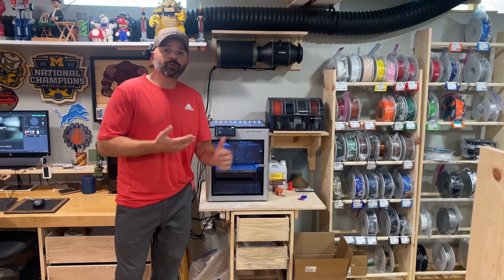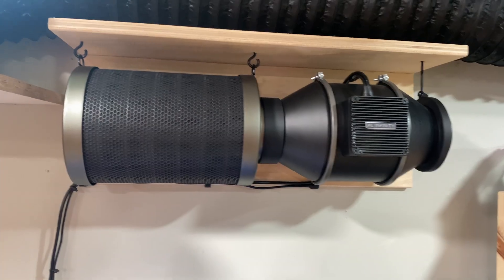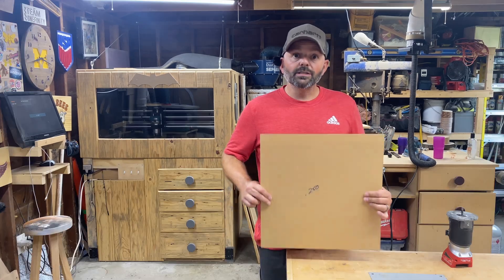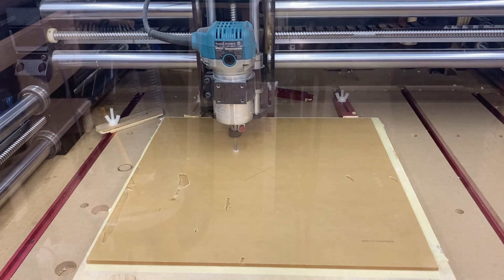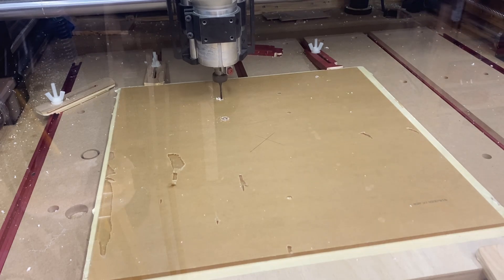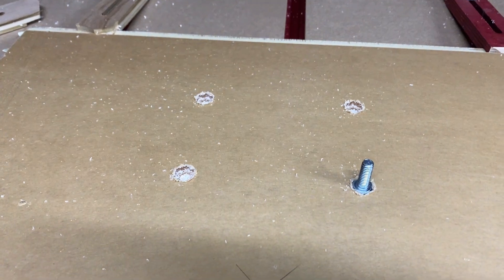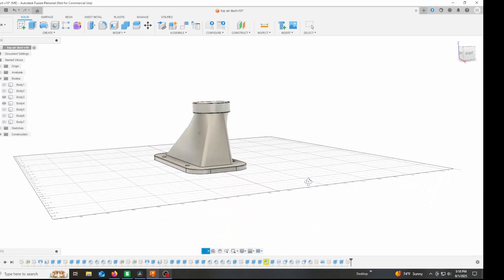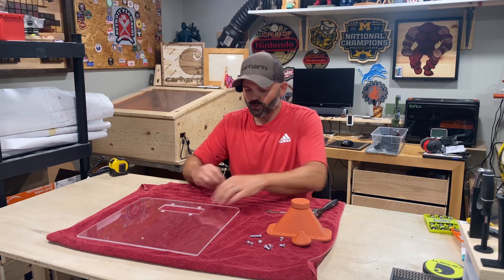Not Quite. I Make My Own So I Can Vent My Enclosed X1-C Chamber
Printing different materials require different settings.  I've noticed, printing with PLA and PLA Silk, I get much better results when the chamber is slightly vented.  I was propping the top open or opening the glass door but that leads to unfiltered air entering the room.

This is my solution

Now, yes - I can hear all the commenters saying I should be a better “printer” and learn to adjust the settings in the slicer to adjust the temp…. But then I couldn’t use the CNC and hone my Fusion skills, so what fun would that be?!